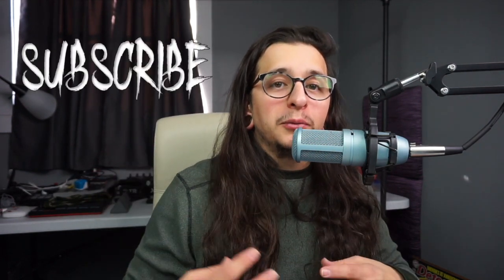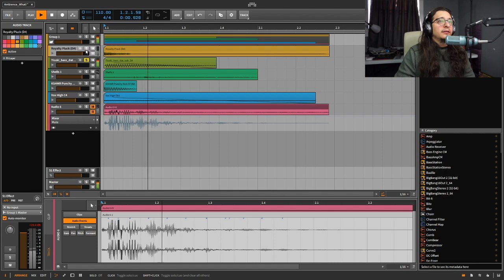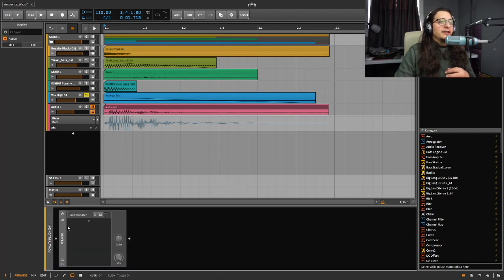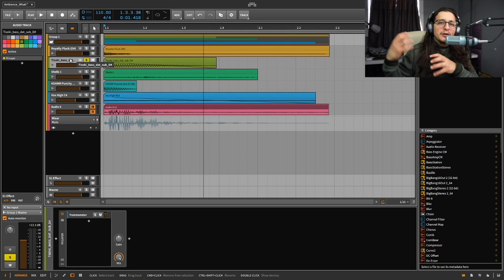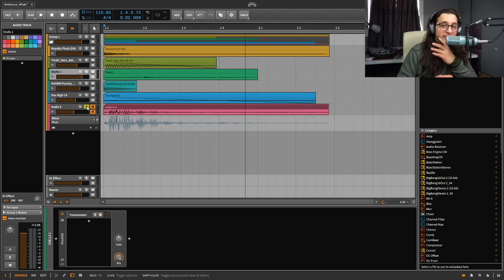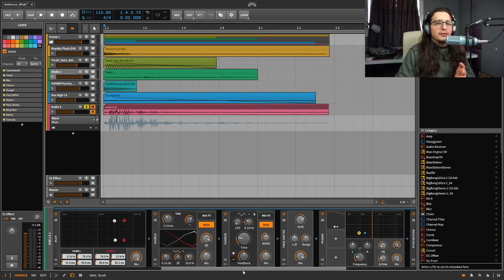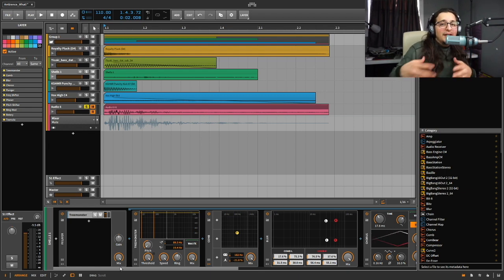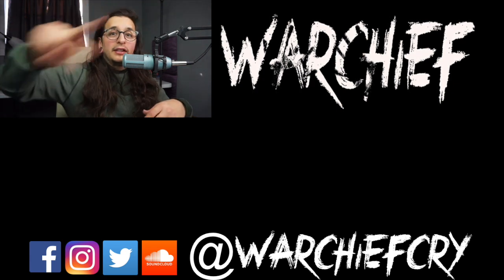Sound Design with Audio in Bitwig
Follow Warchief